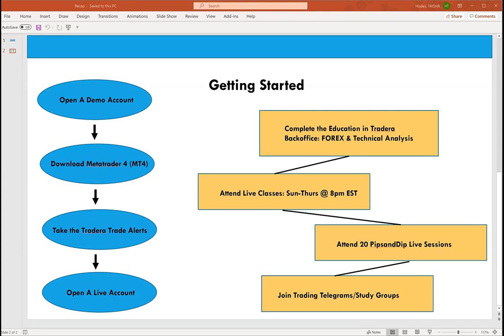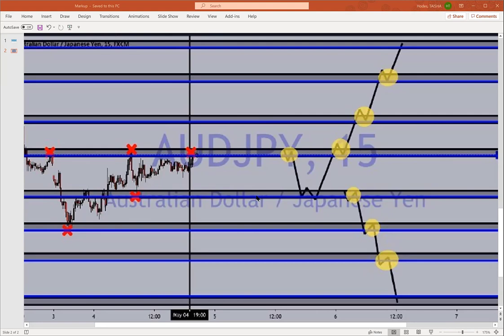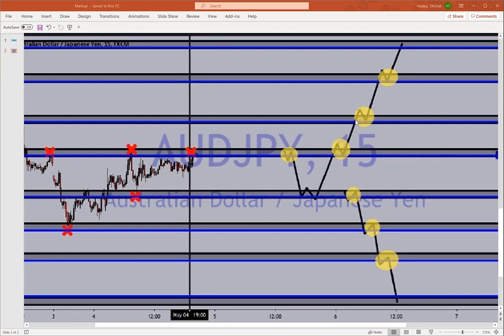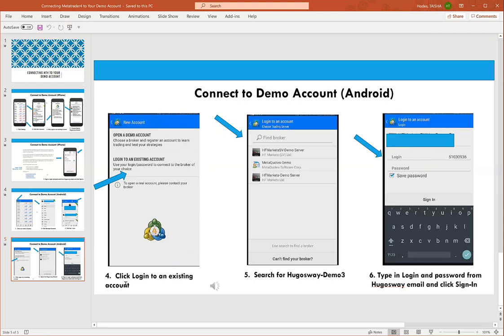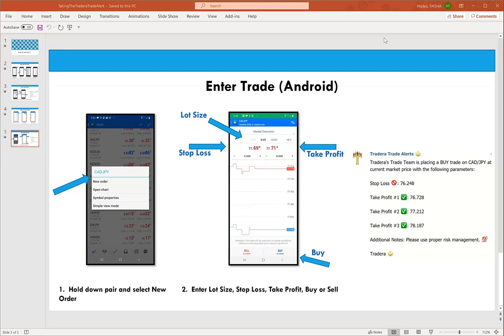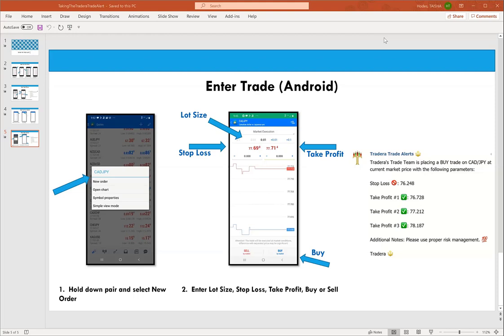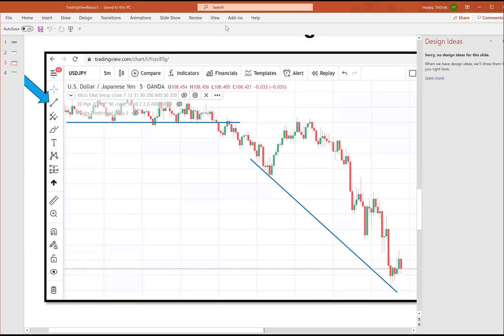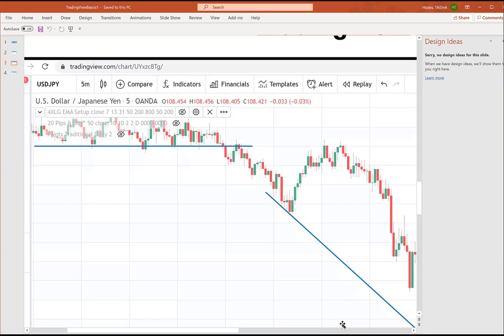ForexBasics 05 07 20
Chart Markups + Review